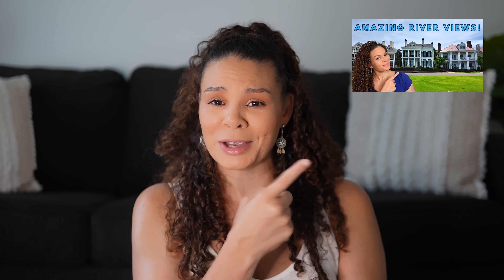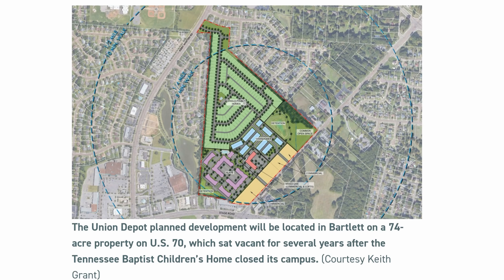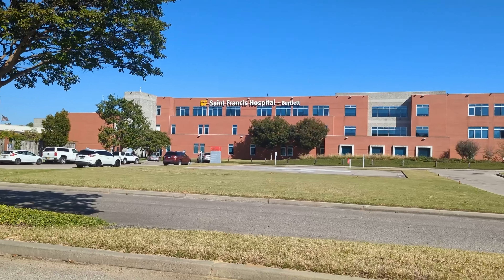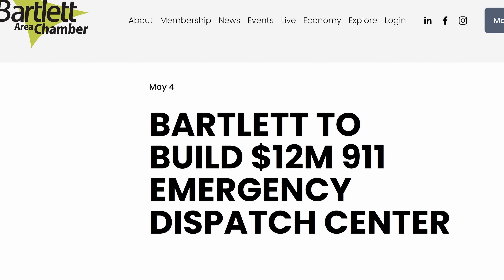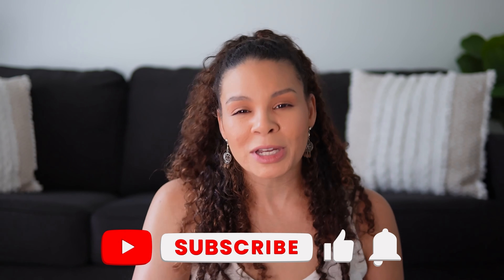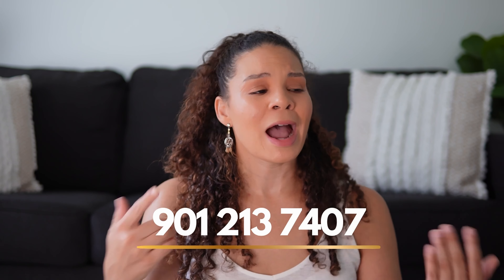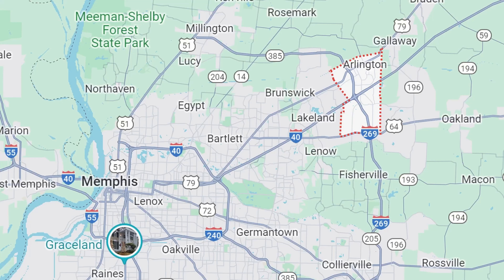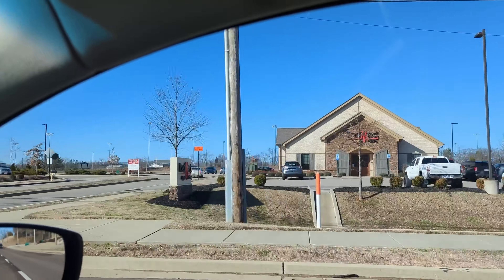TOP 3 Fastest Growing Suburbs in Memphis TN | Moving to Memphis Tennessee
Thinking of moving to Memphis Tennessee?

If this is your first time to this channel, and you want to know everything there is about eating, sleeping, working, playing, the good, and the bad of living in Memphis, Tennessee, then subscribe and tap the 🔔 for notifications so you can be the first to know about the current market in Memphis!

I get calls and emails every single day from people just like you looking to make the move to the area and I absolutely love it! 😍
Whether you are moving in 9 days or 90 days, give me a call, shoot me a text, or send me an email so that I can help you make the smooth move to Memphis, Tennessee!

**All stats and data mentioned has been obtained from public information and not based on personal opinions unless specifically noted.

Natasha McDaniel
Keller Williams Memphis
775 Ridge Lake Blvd.
Ste. 400